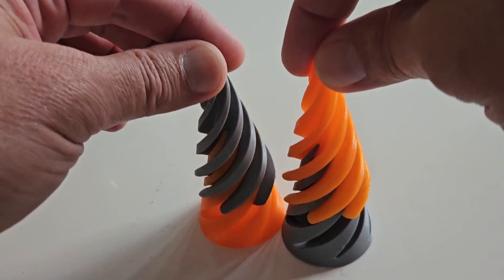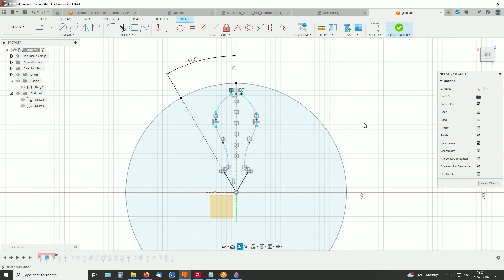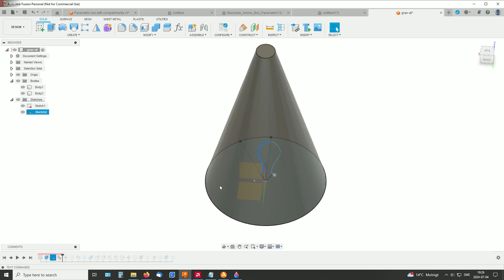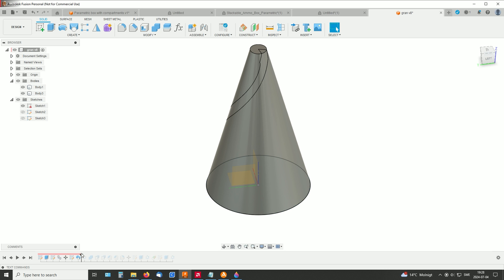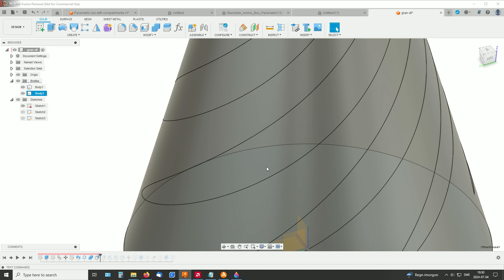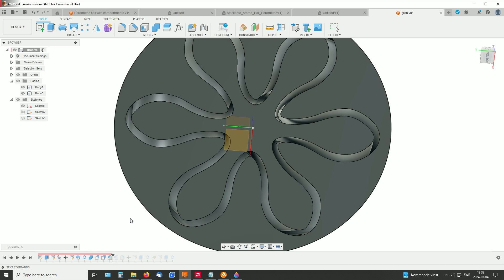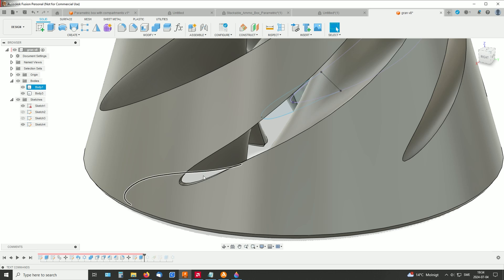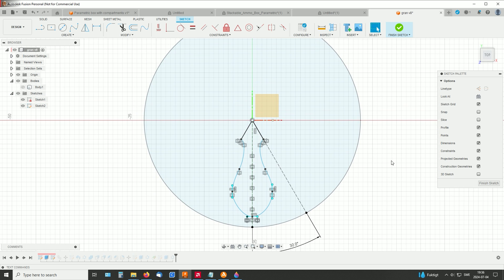Spiral cone fidget in Fusion 360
This is how I modelled my version of the toy to 3d print it.
The prints in the video are made with a 0,6mm nozzle. I think a 0,4mm nozzle would be preffered to make the thing glide really smooth.